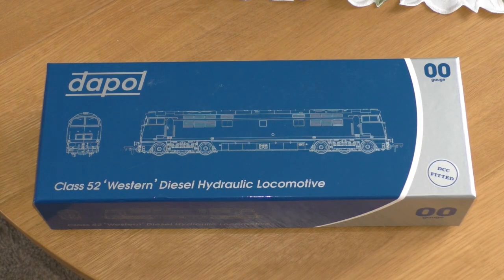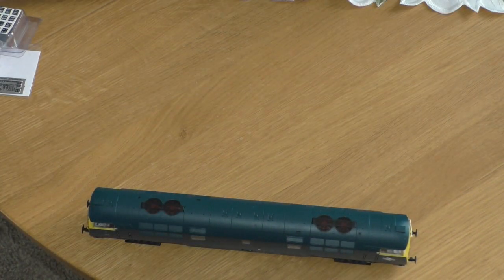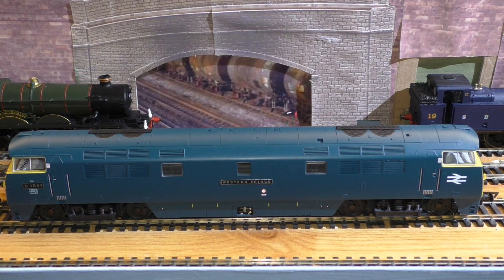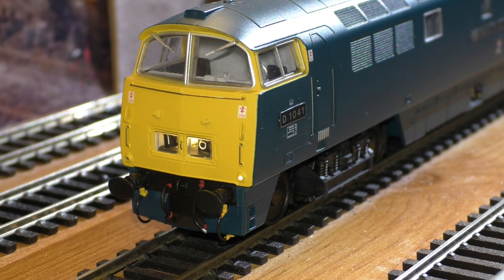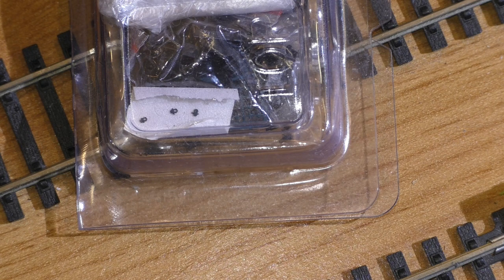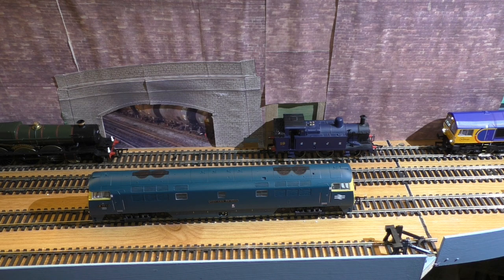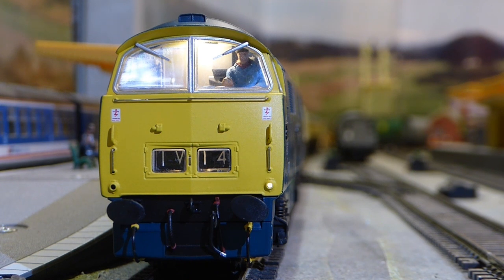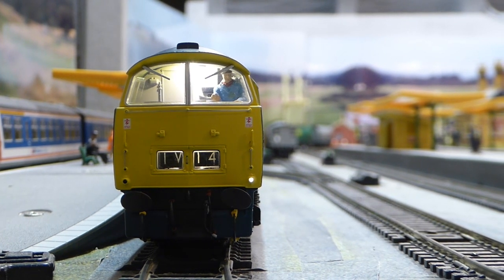DAPOL CLASS 52 WESTERN UNBOXING,REVIEW & TRACK RUNNING + HORNBY 66 WITH LIGHTS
This is the first of my unboxing review and running videos from all the new trains I have recently purchased and it is the only locomotive I bought the Dapol class 52 Western hydraulic diesel with sound so if you want to see what I thought of this in my own way and also see the Hornby class 66 I recently fitted lights to running please watch this.